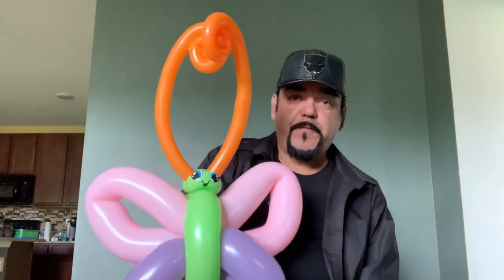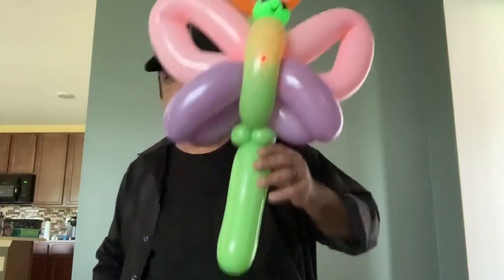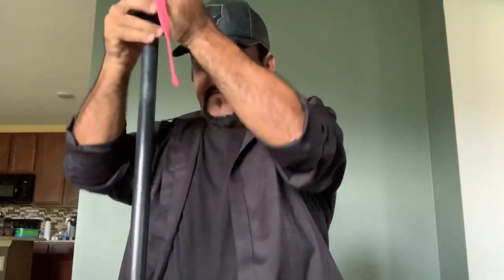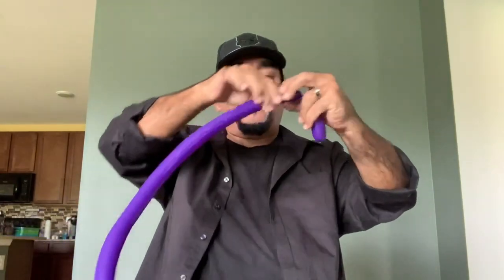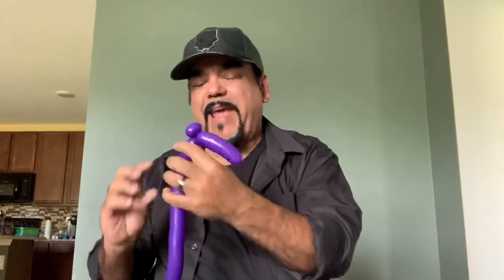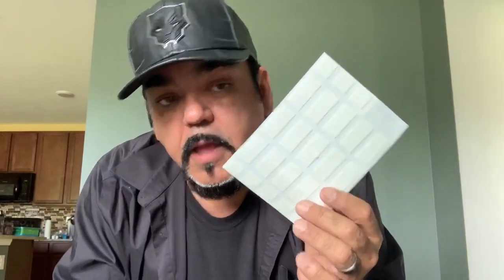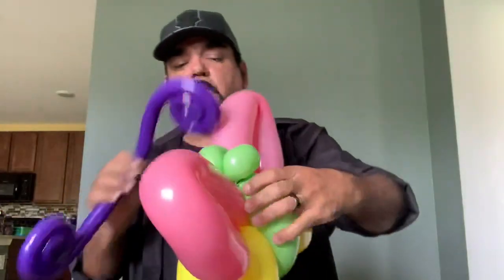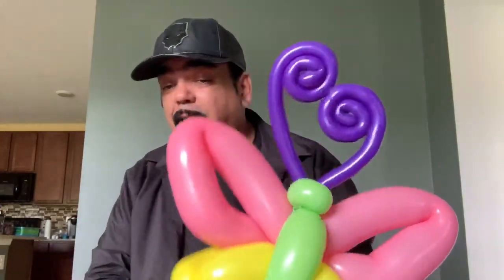Butterfly tutorial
A tutorial on how to make a big beautiful butterfly out of three 350 or 360 balloons (typo on video says 369s), and one 160.  Also shows how to use glue dashes and lights to enhance the design.  Part two will show how to make a small version to go on a hairband.
Mention MB3 or Michael Bey to get free samples with purchase from Badda Boom Stickers,
and 5 free feathers with a hairband order with Spangle the Clown.